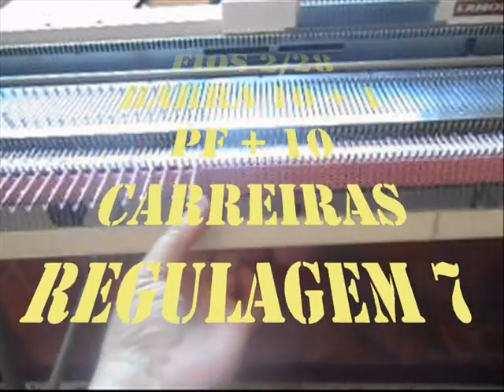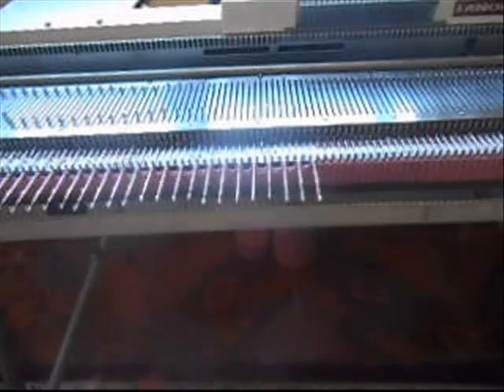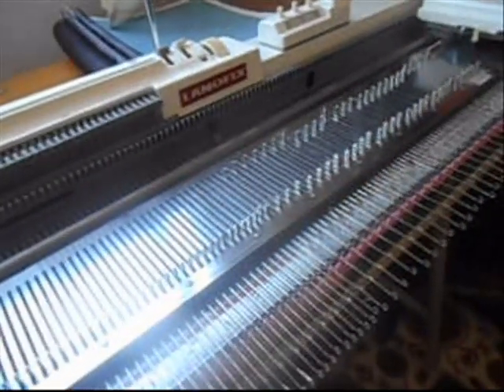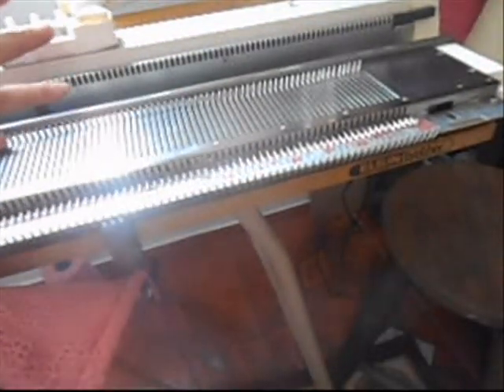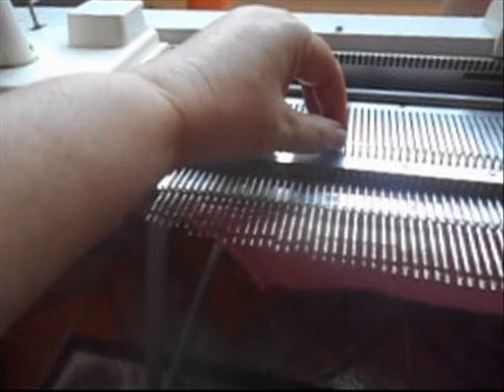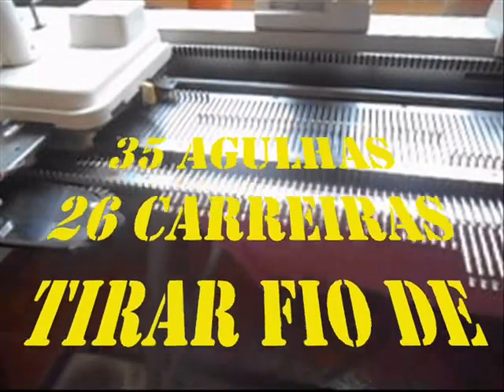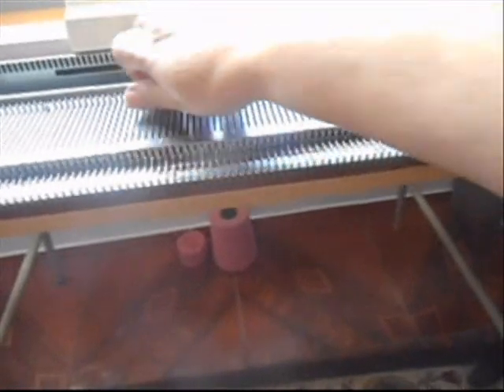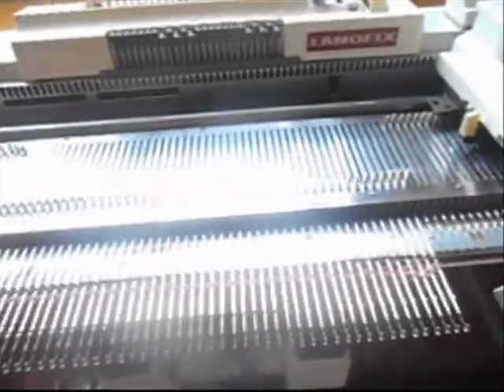Casaquinho de bebê para iniciantes Aula 1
tricô a maquina
Aprenda trico á máquina, faça conjuntos para bebê